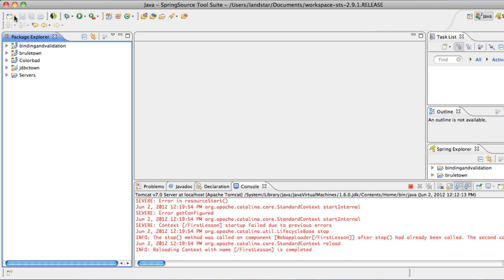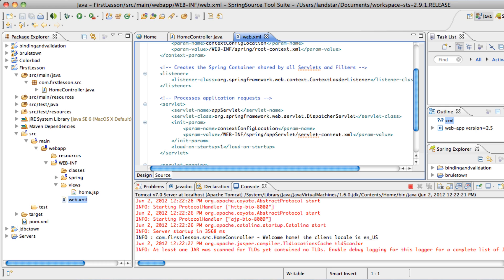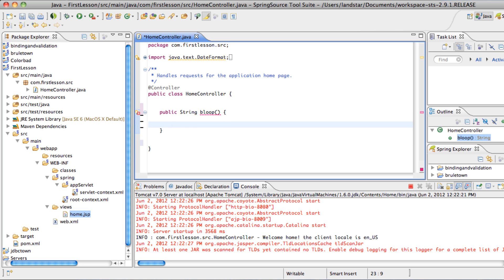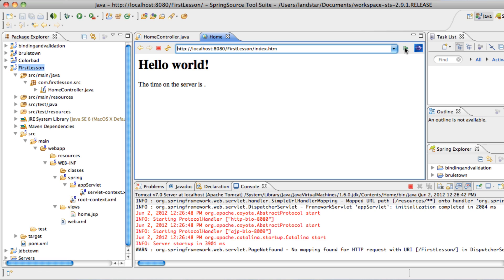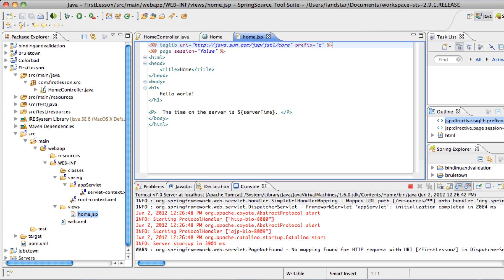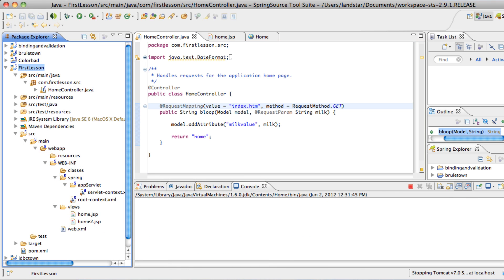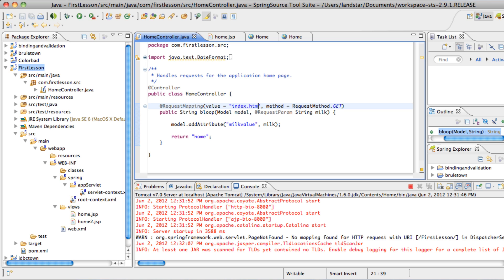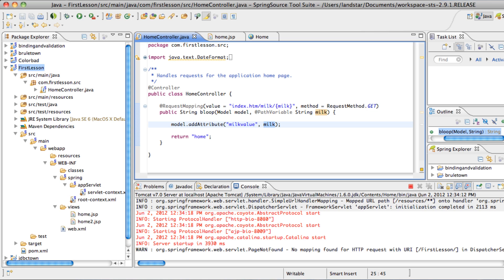Spring MVC Basics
Getting Up & Running - Basic setup, setting output, getting input.